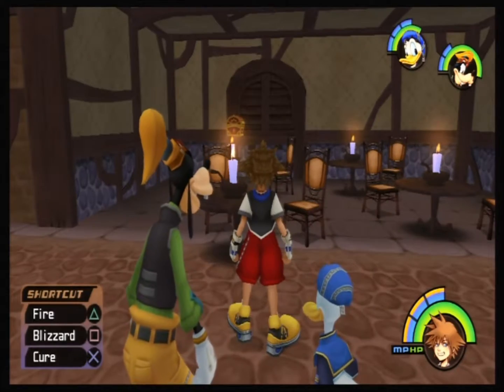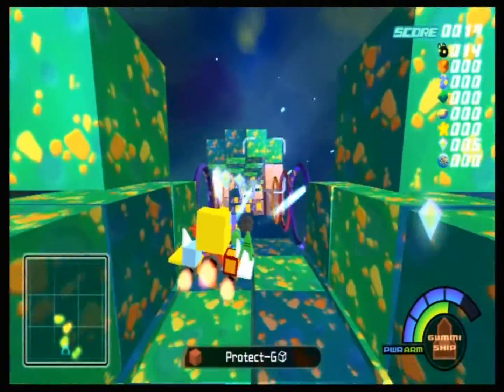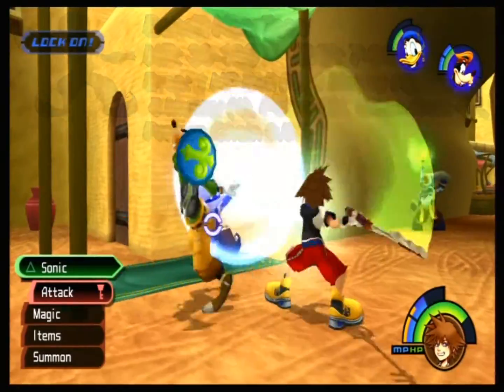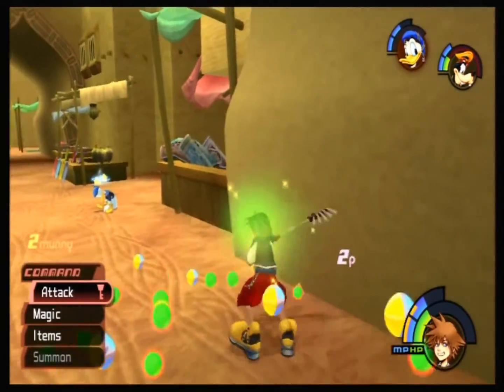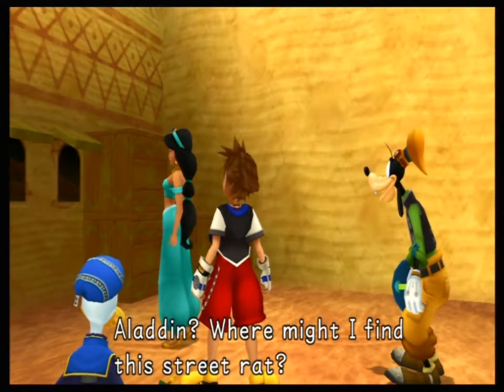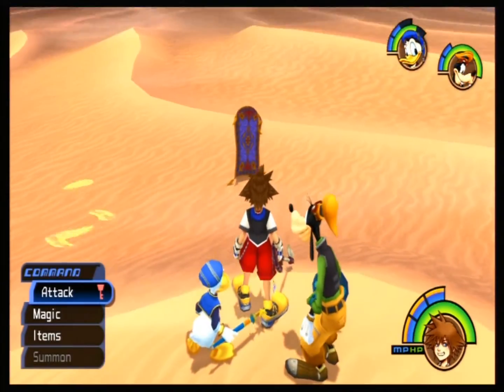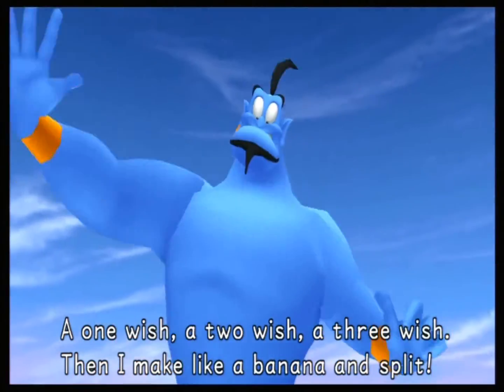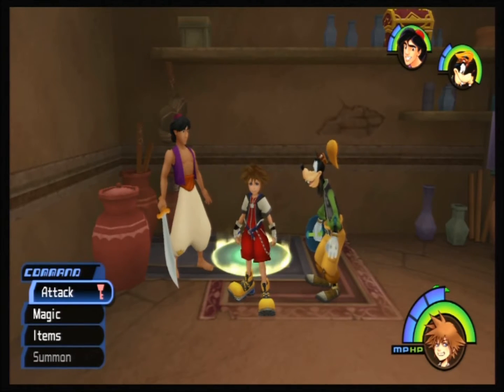Kingdom Hearts 1.5 Final Mix:Re – 13 – Arabian Nights, Arabian Days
Hooray! Onto a new world we go!  Our Gummi ship is very much upgraded so we are able to travel at ludicrous speeds between planets we've already visited plus we move much faster along new trail.  As far as the world of Agrabah goes, the Heartless you fight in it are themed very well with the setting, even to the point of wearing turbans & carrying scimitars as weapons.  We also get another friend to help us in our journey, but we'll talk about him in a later episode... & yes I am playing the “pronoun game” just as Jasmine does...